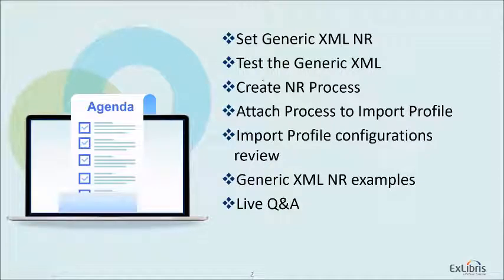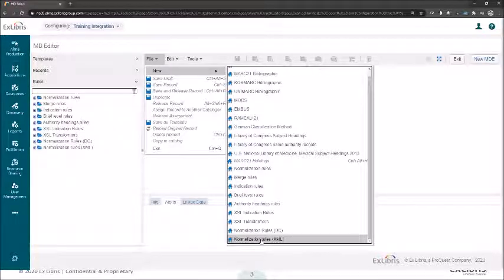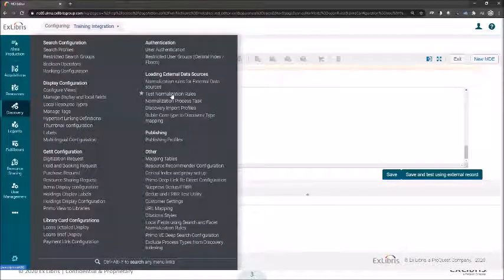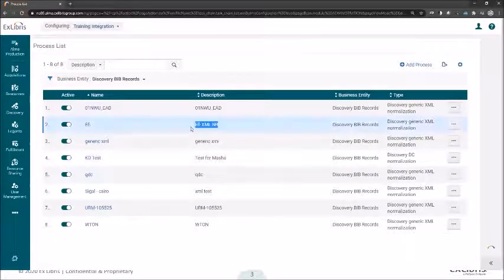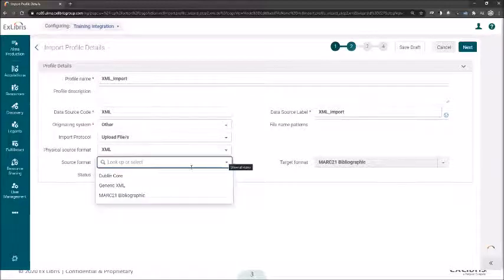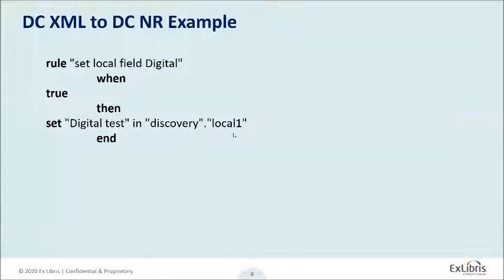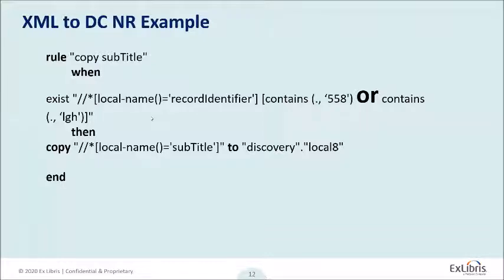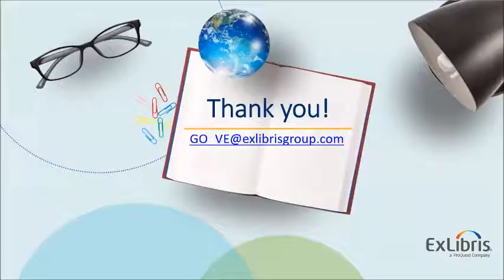Go VE - Become an Expert: Import External Generic XML Data Sources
As presented on November 10, 2020.